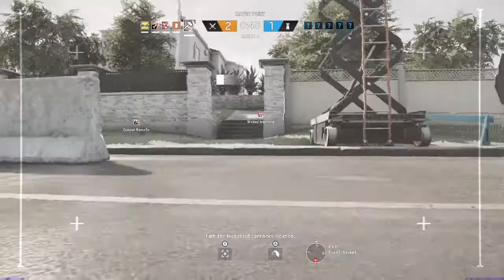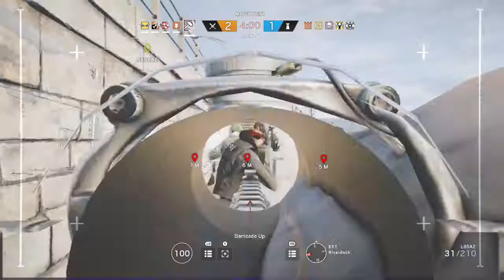Rainbow Six Siege - House - Full Match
Yet another video of Rainbow Six Siege with a friend. Enjoy!